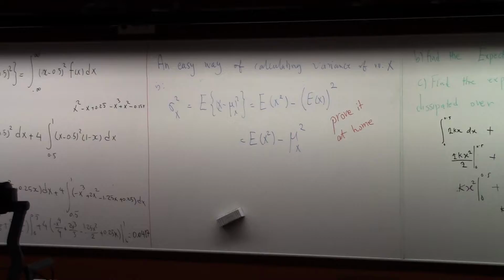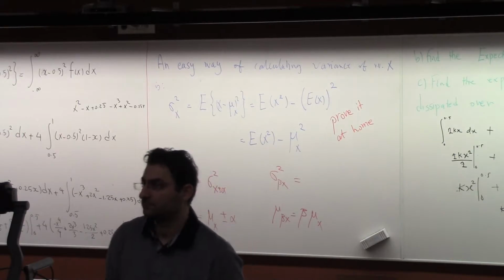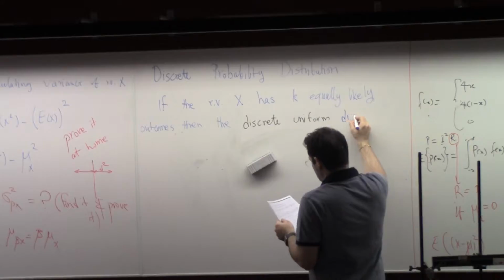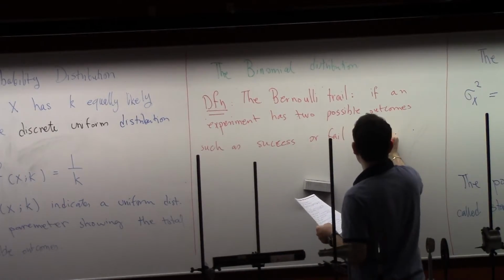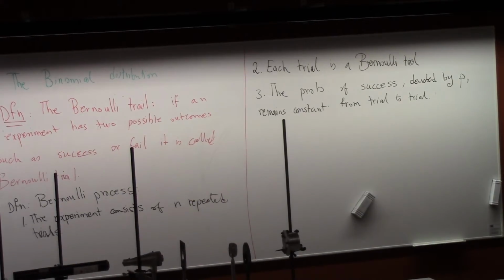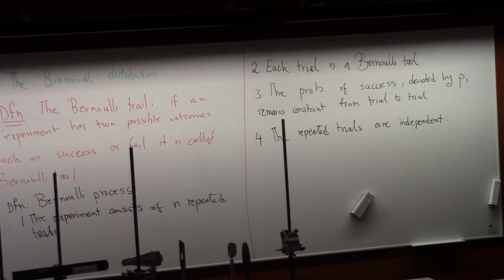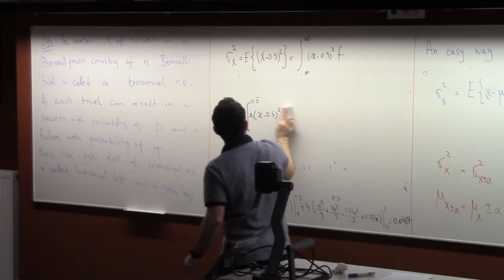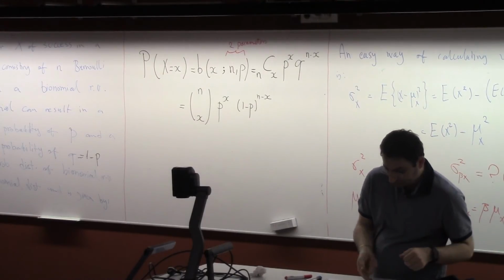Probability part 2 23.03.2016